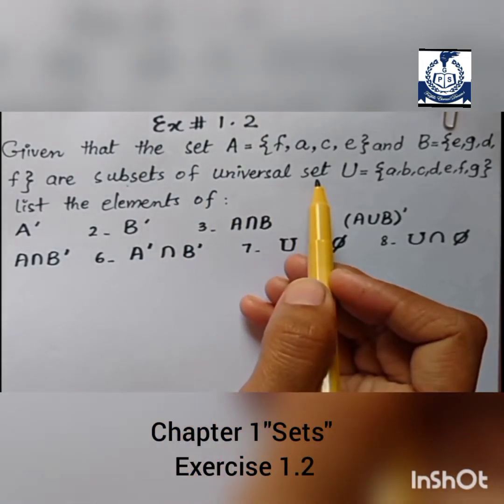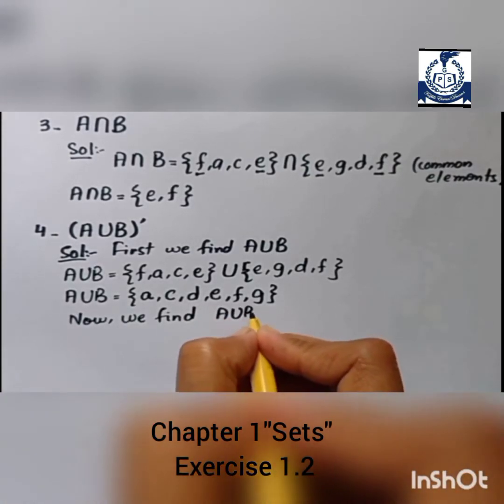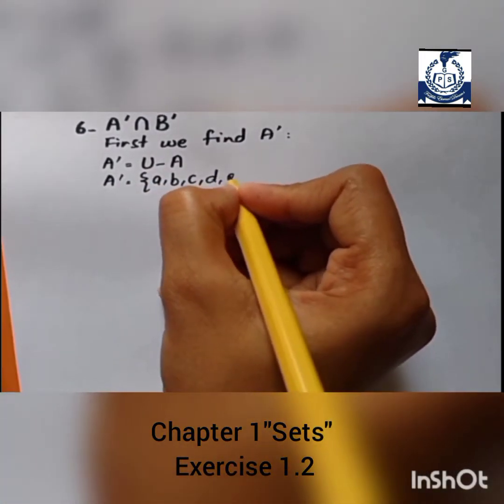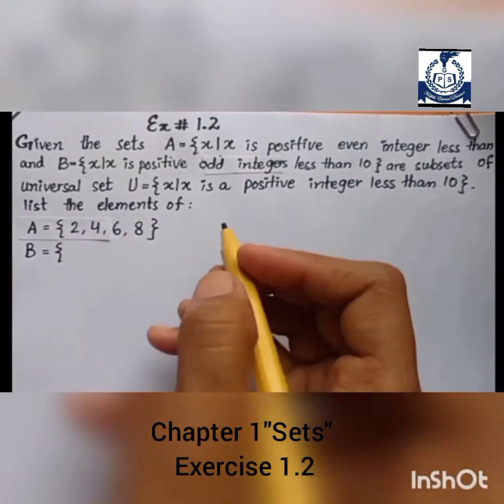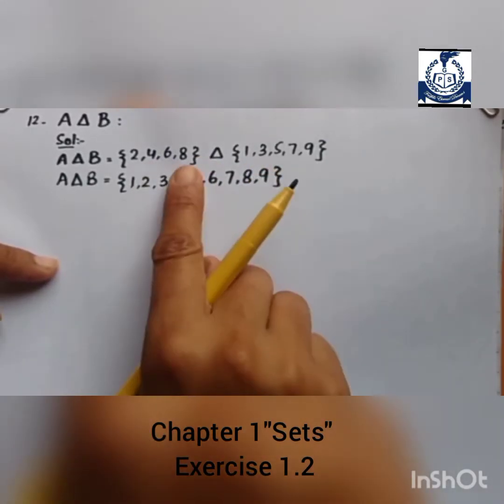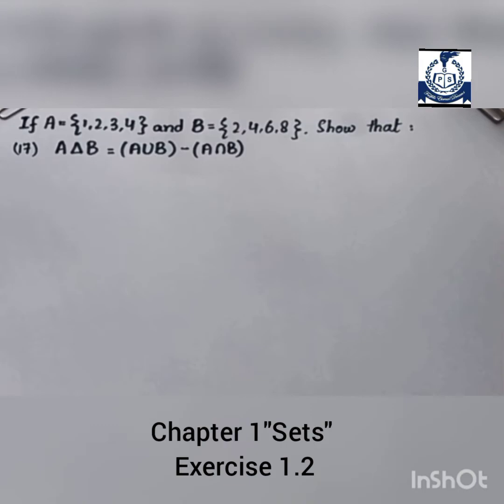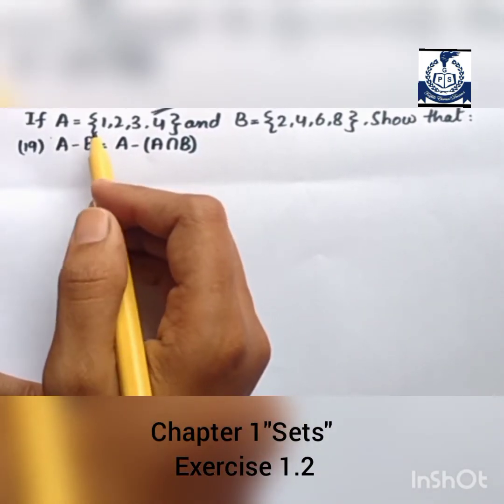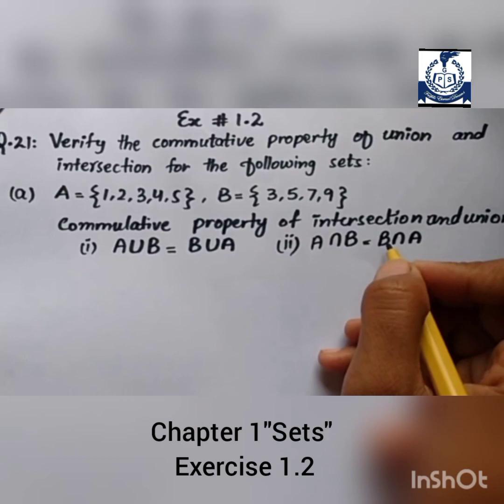Class 9_ Mathematics _ Chapter 1 "Sets" _ Exercise # 1.2